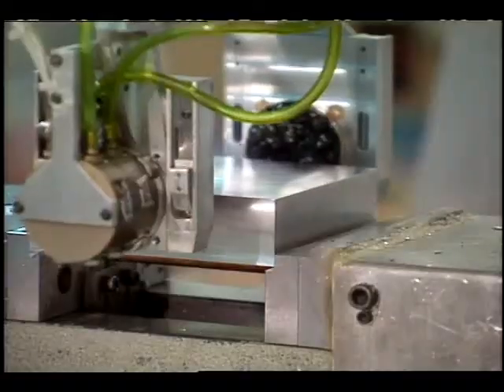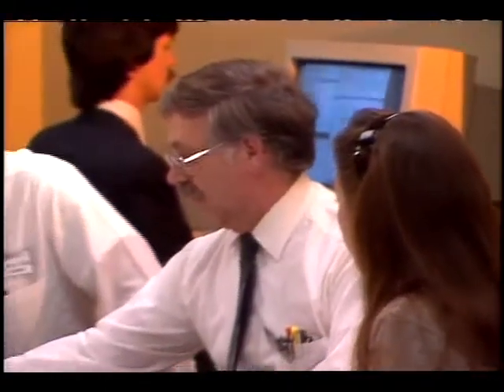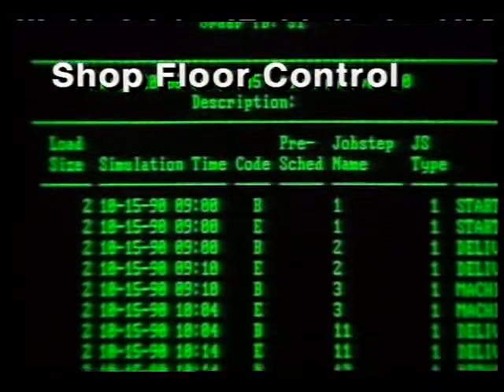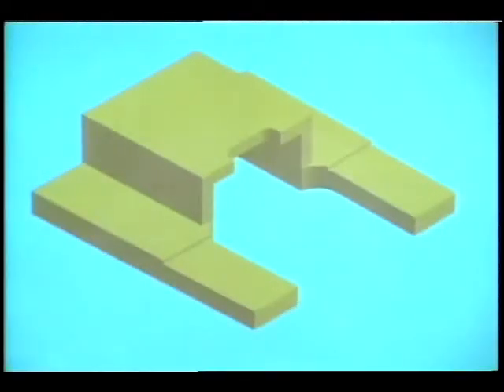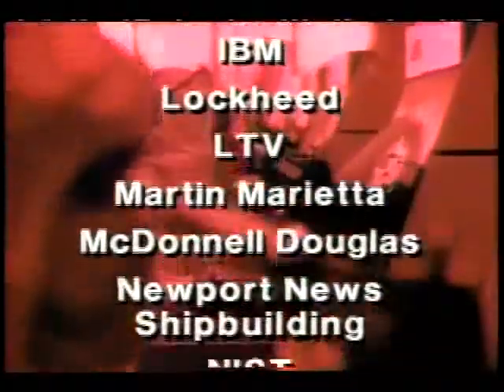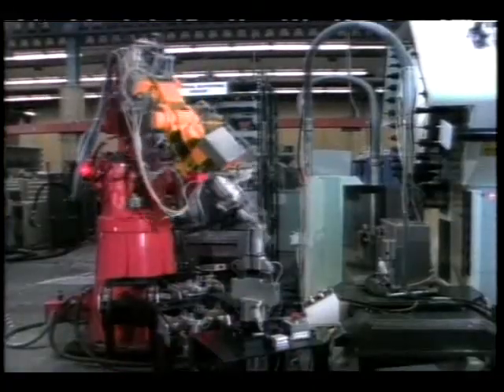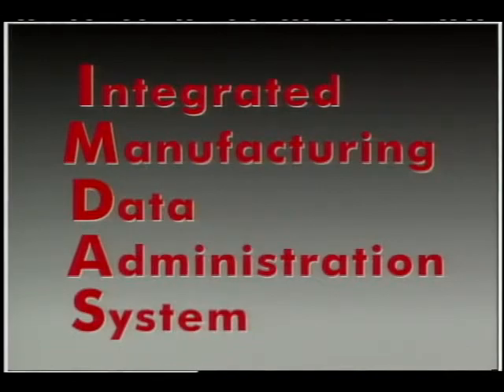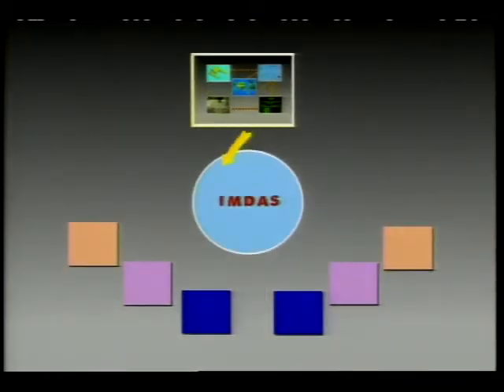NIST: Information Management in the AMRF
The information management strategies developed for the NIST Automated Manufacturing Research Facility (AMRF) - a prototype small batch manufacturing facility used for integration and measurement related standards research are outlined in this video. The five major manufacturing functions - design, process planning, off-line programming, shop floor control, and materials processing are explained and their applications demonstrated. Nov. 1991